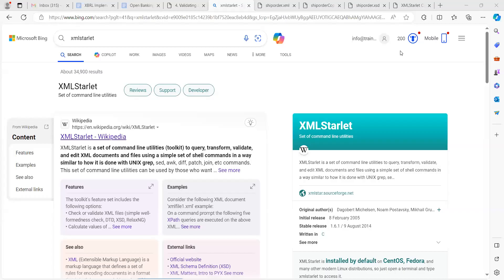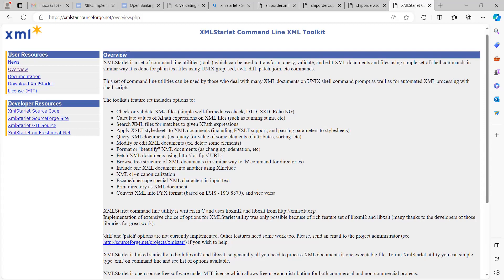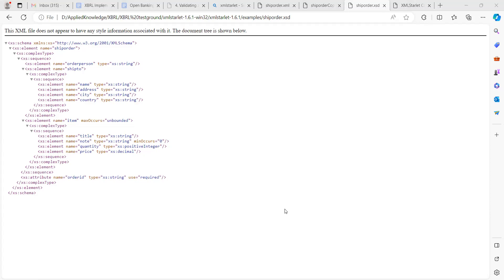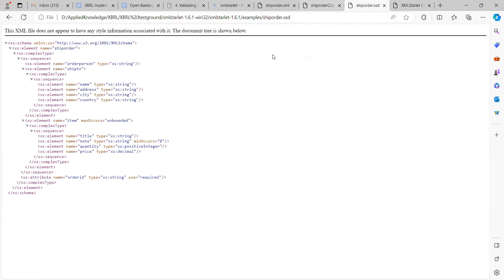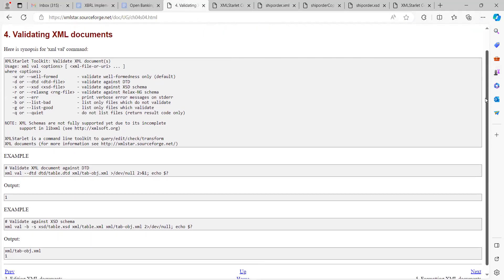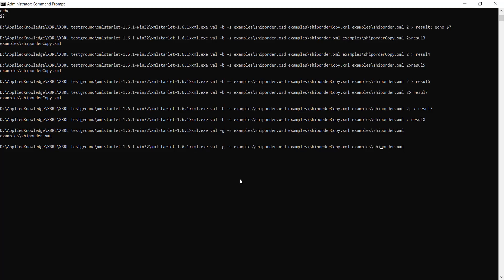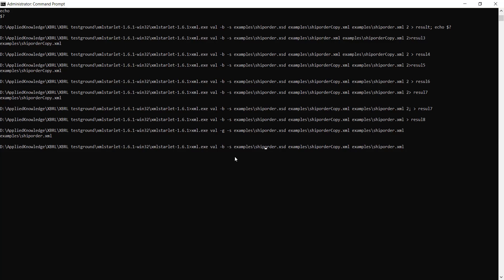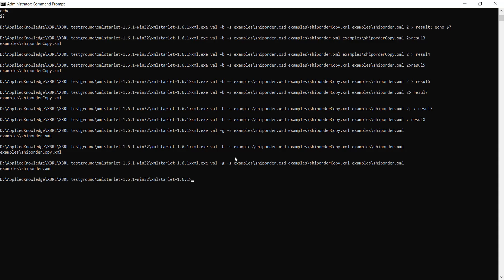How to validate an XML document against XSD Schema using XMLStarlet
In this video, I demonstrated how to validate an XML document against an XSD Schema. One thing I forgot to do in the video is that instead of displaying the output in command prompt, we could have written it to a file. Quite easy to do using the command below:

xml.exe val -b -s examples\shiporder.xsd examples\shiporderCopy.xml examples\shiporder.xml greaterThanSymbol results